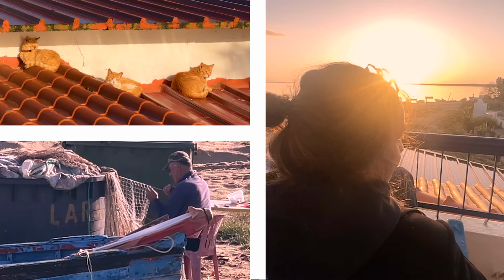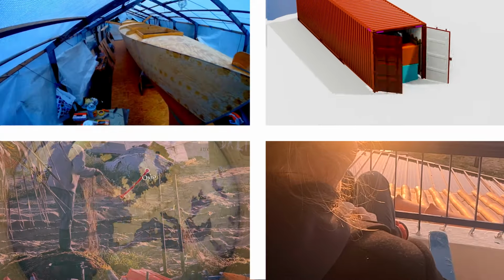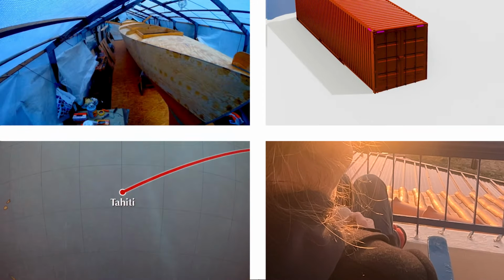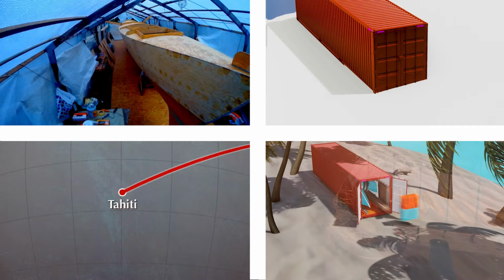Where it all began: Meeting other Wharrams in Ilha Da Culatra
Where it all began - BareBare Short Story no 5 - Meeting other Wharrams in Ilha Da Culatra

In this episode we visit have just sold BareBare and decide to take a holiday. We return to the little island Ilha Da Culatra, on the Algarve coast - where it all started ten years ago. This is were we met a lagoon full of catamarans and trimarans. This is were we met Hans who showed us his Ontong Java, built in an unbelievable short time in Africa. This is were the idea of building our Tiki 38 started!

Join me as I chronicle our adventure through a fusion of art, photography, film, and storytelling—an innovative approach to YouTube content creation aimed at captivating and inspiring our audience!

Your feedback is invaluable, and we eagerly anticipate hearing your thoughts on our short stories.

Thank you for being a part of our voyage!

About Building Tiki 38 BareBare ⛵⛵:
Join us on our adventure to construct a simple, budget-friendly catamaran designed by James Wharram. BareBare is a Tiki 38 flush-decked catamaran is meticulously crafted from plywood and epoxy, showcasing the beauty of DIY boat building.

As a Patron you will get early access to the videos, they are free of ads, you will be thanked and there are other benefits. You will be part of the BareBare Tribe. And most important: Your support will be of great help to the project.

All music and sound effects are from Artlist.